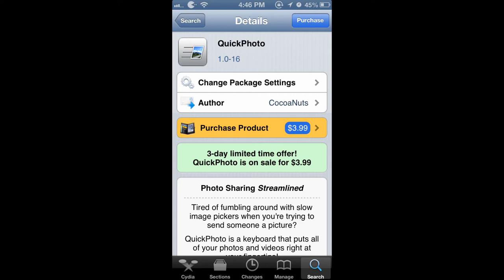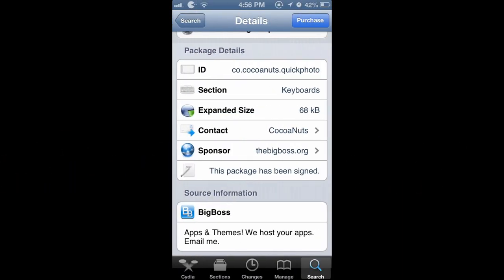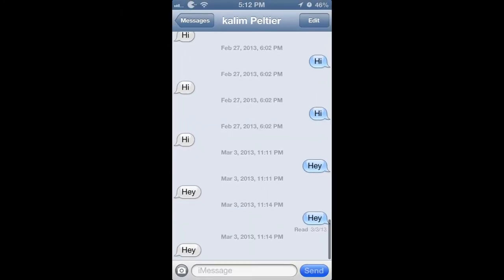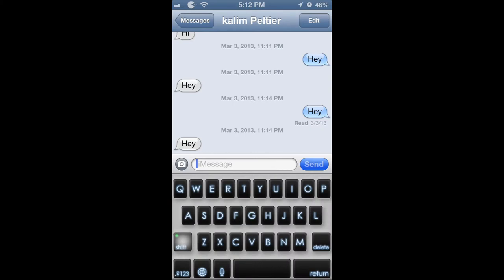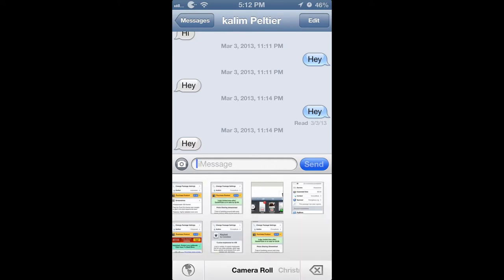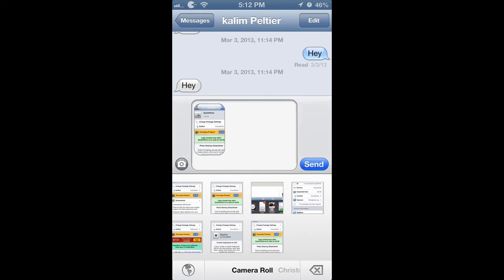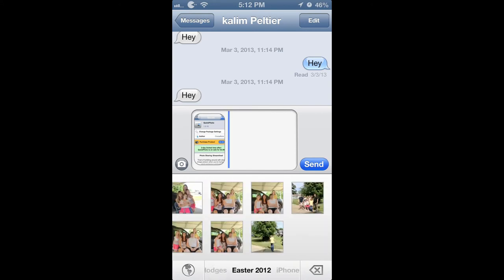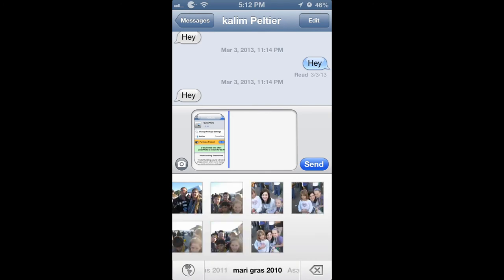QuickPhoto 'Add Photo Library to Keyboard' (Cydia Tweak)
In this video I will show you a really awesome way to send pictures with a cydia tweak called QuickPhoto.